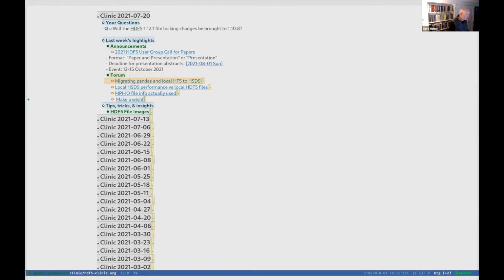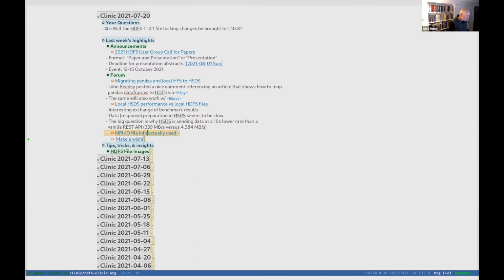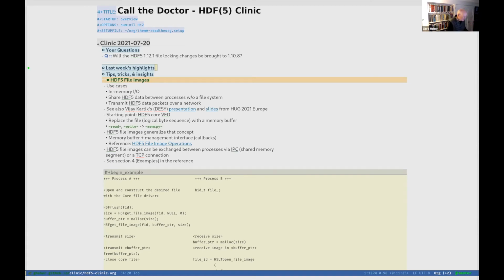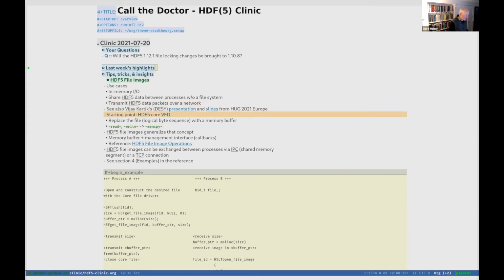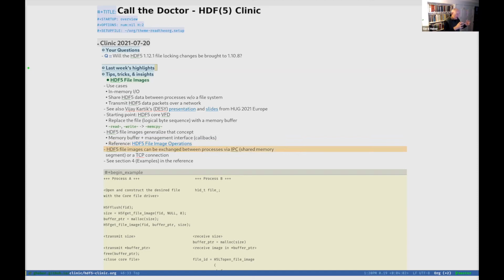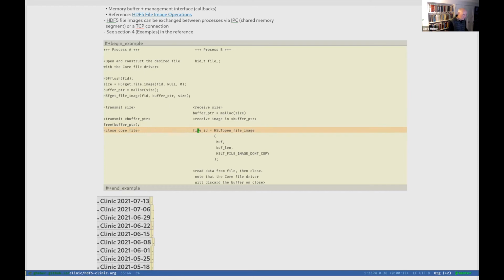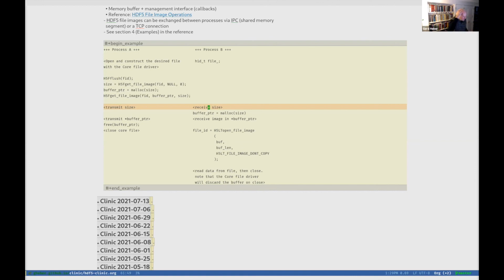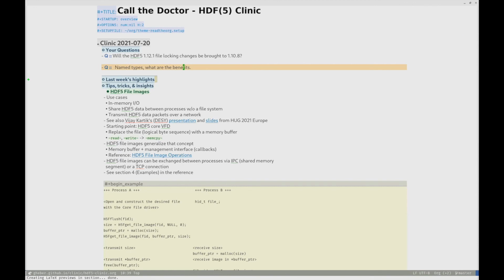Call the (HDF) Doctor with Gerd Heber (Session #23 July 20, 2021)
In this session of Call the Doctor, a weekly free (half) hour to help the HDF community with their questions and issues, Gerd Heber looks at a few recent forum posts and discusses HDF5 file images.